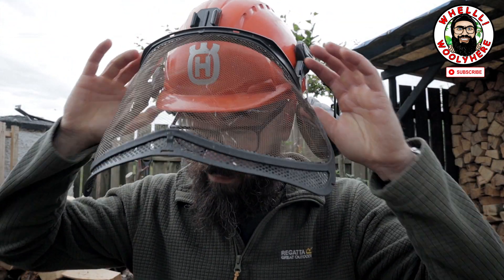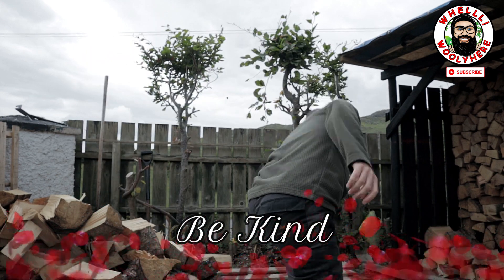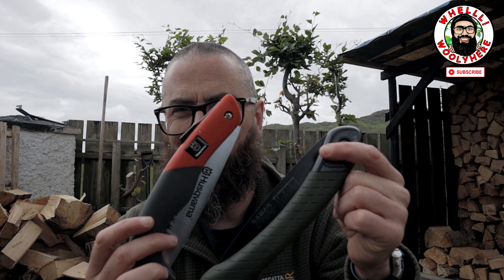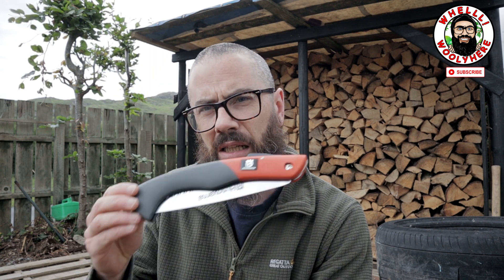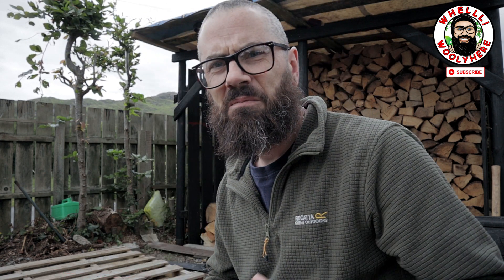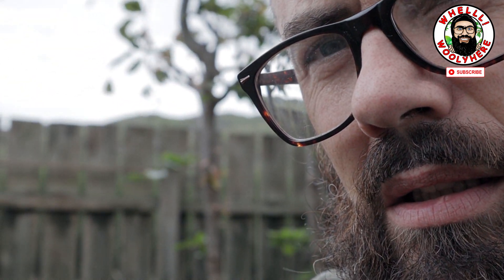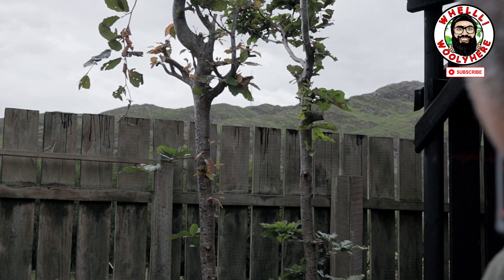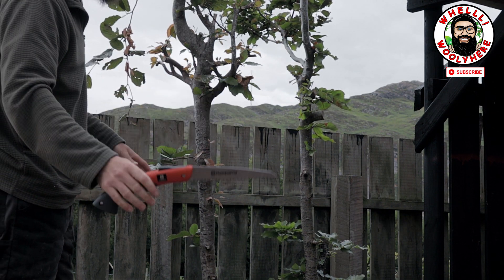Bahco Vs Husqvarna - Battle of The Folding Saw's - Surprising Results!!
This is a little channel about my life and all the things I get up to. so, if you like Chainsaws, Bushcraft, camping, splitting wood, pina coladas, getting caught in the rain… .. no hang on that's a song.
 It can get random at times but hey that's the way it goes.

Battle of The Folding Saw's Husqvarna vs Bahco, surprising results